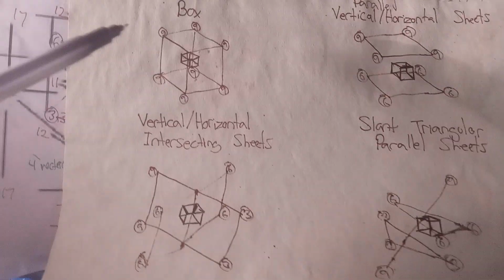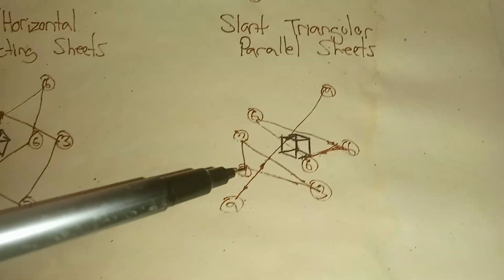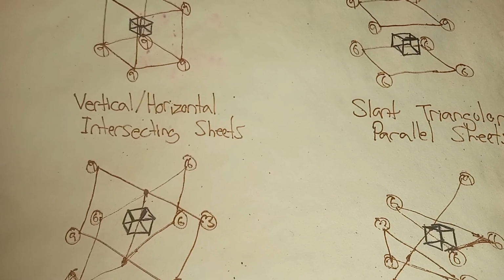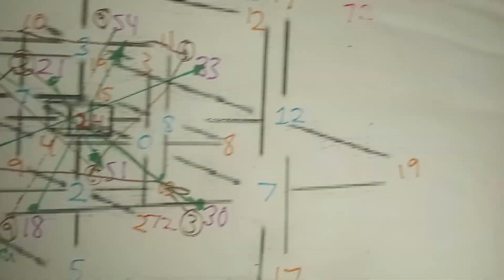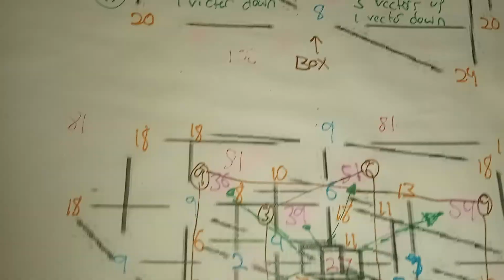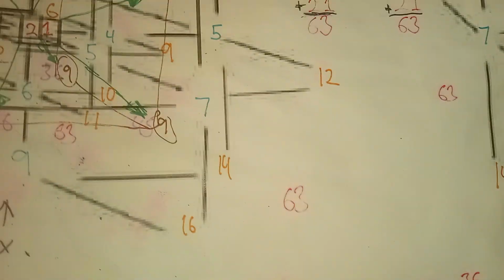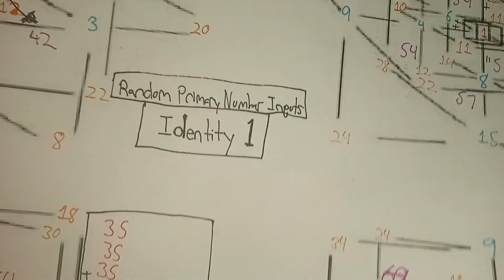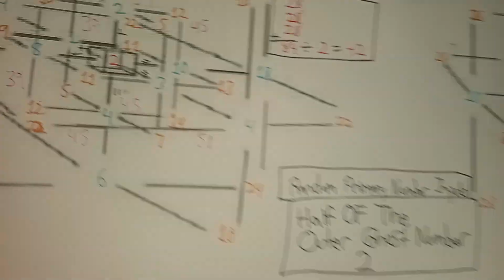The Four Scalar/Vector Systems Of The Inner Ghost Numbers And The Magic Hybrid Number Cube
I had very little time to film this somewhat neglected discovery that I made about a few months ago concerning the scalar and vector systems produced by the magnitudes of the Inner Ghost Numbers (purple) in what was their Magic Ghost Number Cube form but to my amazement, only one of these four newly discovered vector systems finds its way into the setup of the Magic Hybrid Number Cubes.

This, to me, indicates that there are more choices of equation types yet to be discovered and applied to and to intersect these Magic Hybrid Number Cubes!

By themselves, they stand out to me as a mark of inner beauty. Something deeply hidden.